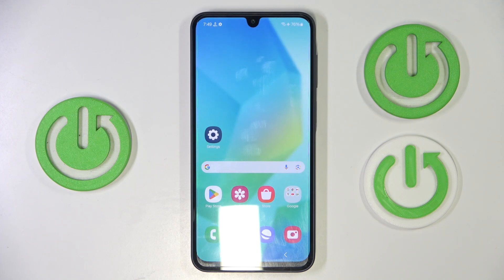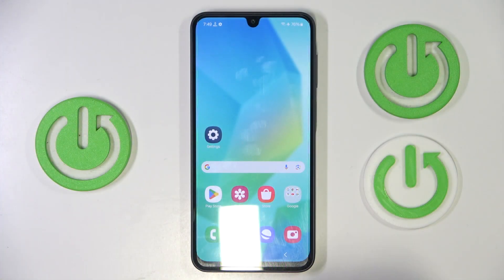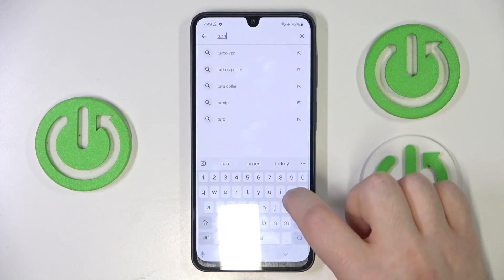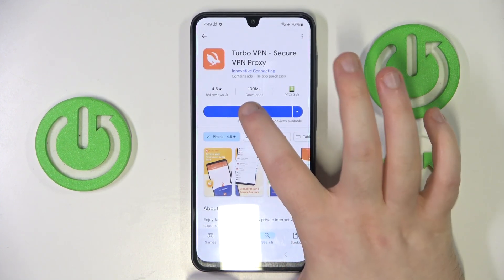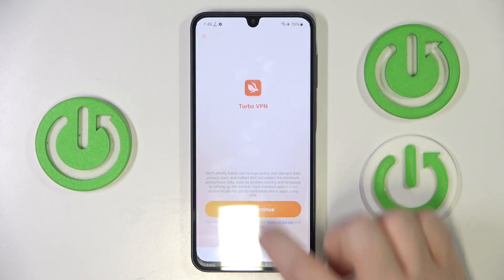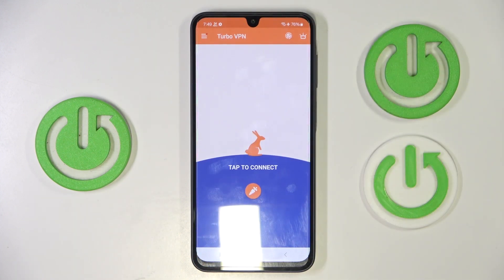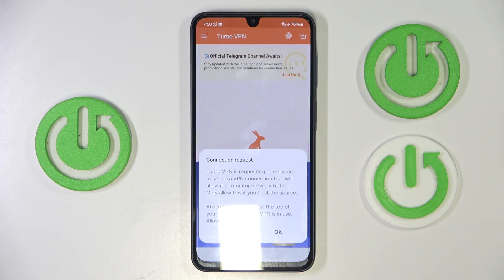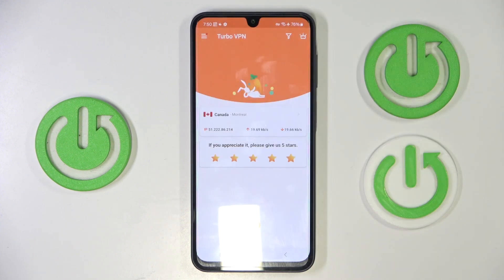How to Set Up VPN on SAMSUNG Galaxy A16 5G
Setting up a VPN on your SAMSUNG Galaxy A16 5G unlocks a world of online privacy and security. Whether you're securing your connection on public Wi-Fi, accessing region-locked content, or simply keeping your online activities private, a VPN has got you covered. With the right VPN app, you can create a virtual shield for your browsing and streaming experience, giving you peace of mind no matter where you are. Take control of your online freedom by getting your VPN configured today.

How to Configure VPN on SAMSUNG Galaxy A16 5G?
How to Activate VPN on SAMSUNG Galaxy A16 5G?
How to Enable VPN on SAMSUNG Galaxy A16 5G?